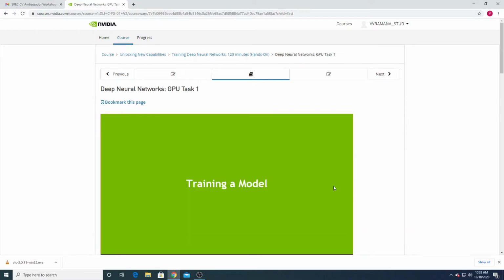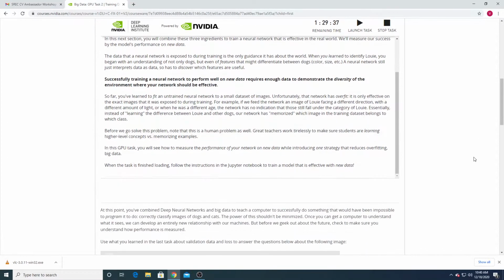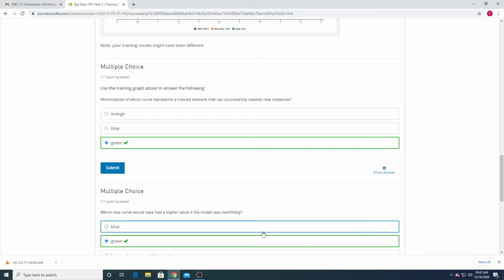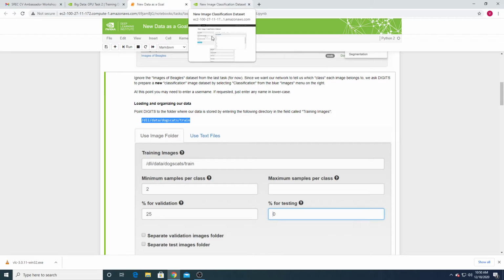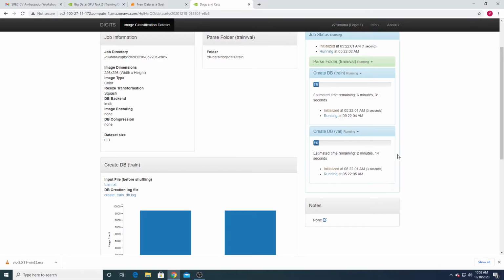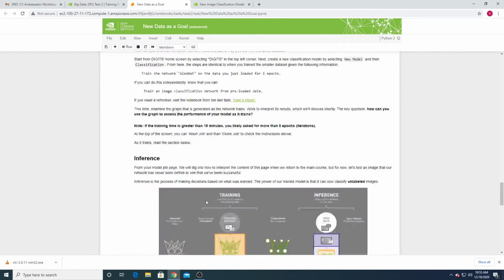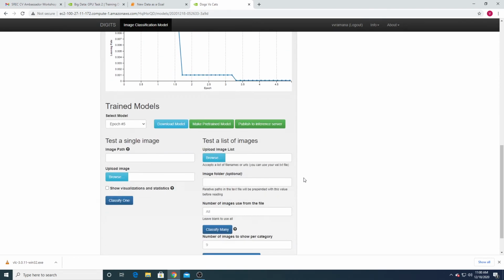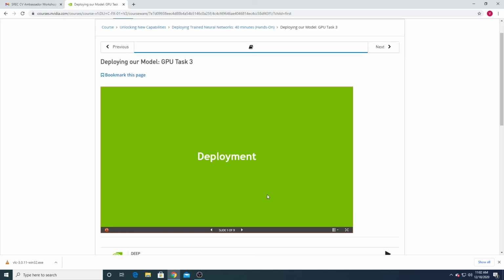Video4 NVIDIA GPU TASK2 ImageClassification BIGDATA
In this video, will learn how we can train and test a CNN model for image classification on big data